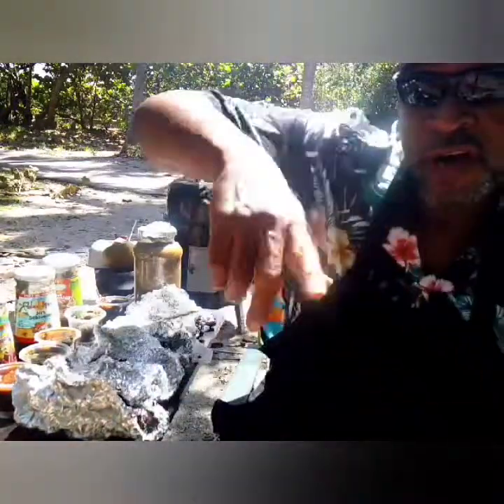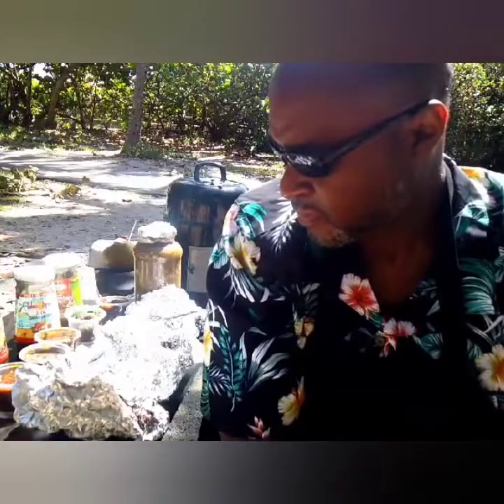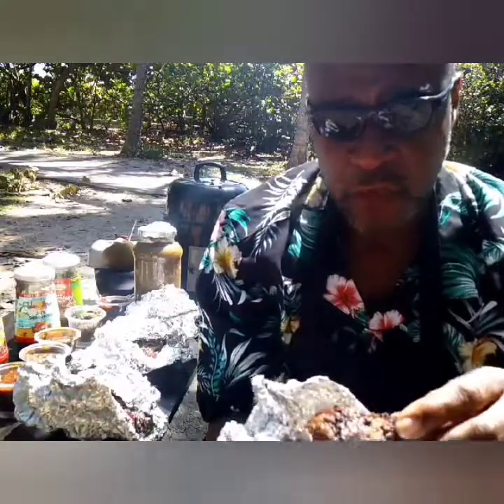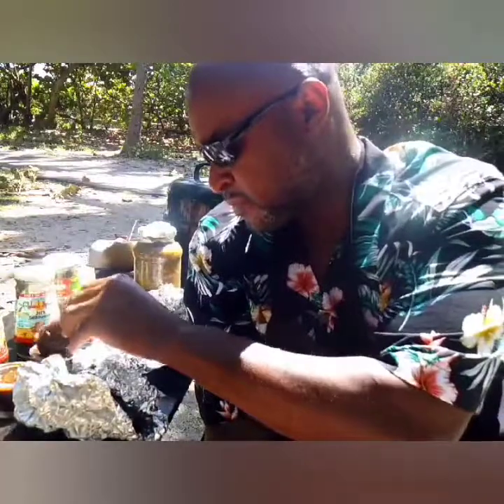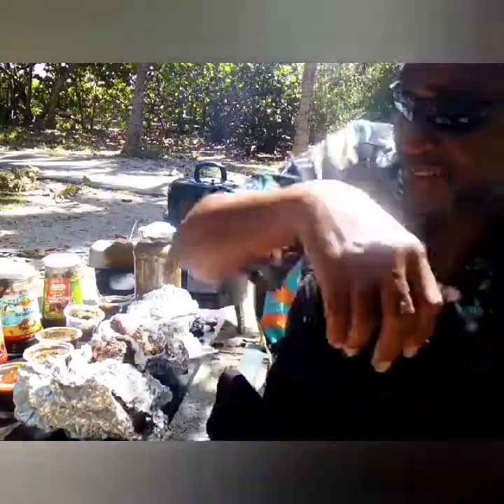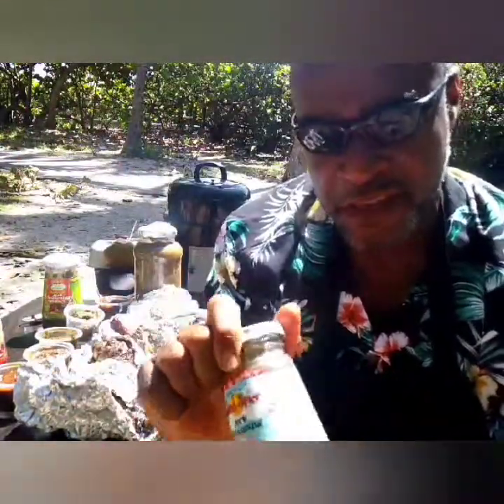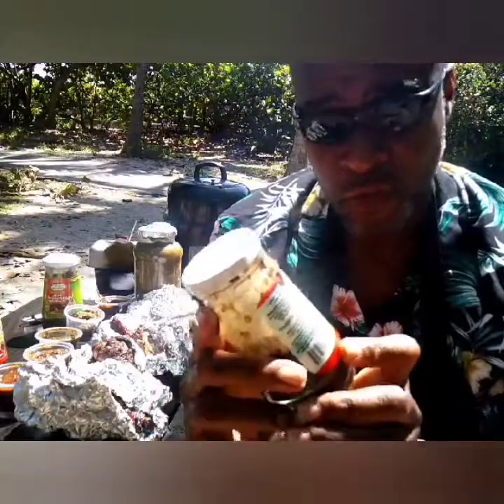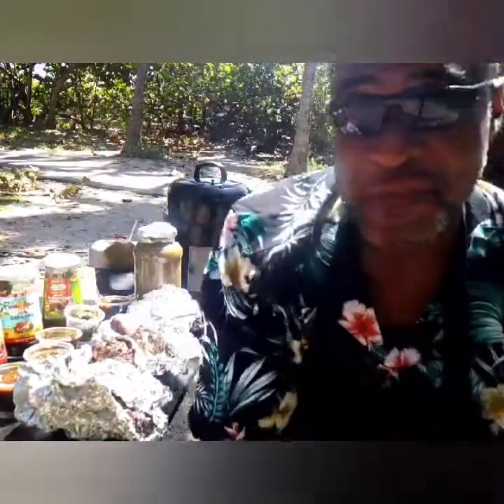JERK SEASONINGS REVIEW PART 2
JERK SEASONINGS REVIEW, JERK  SECRETS OF AUTHENTIC JERK,HOW TO MAKE JERK SEASONINGSM

jerkmansgrillproduction@hotmail com